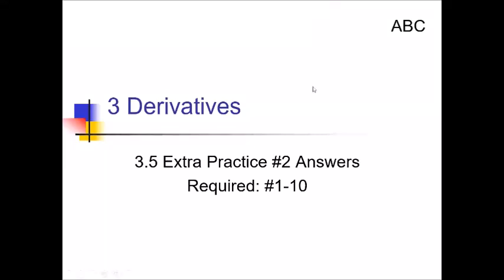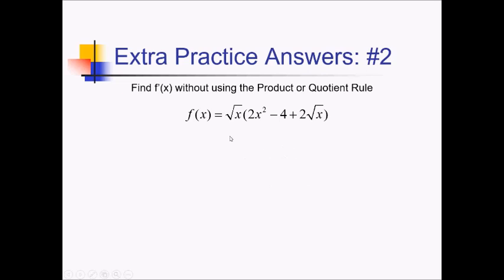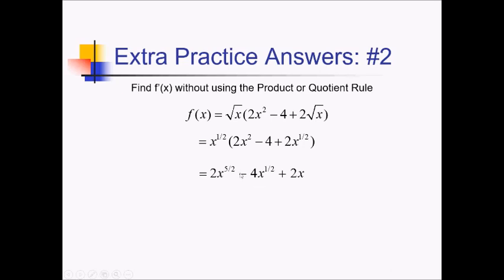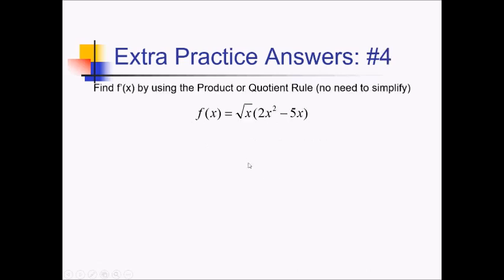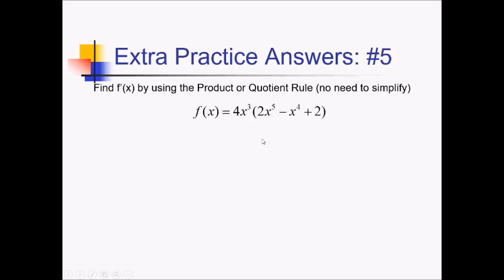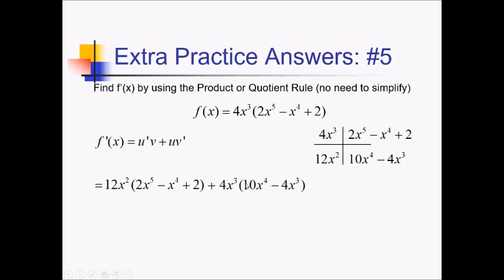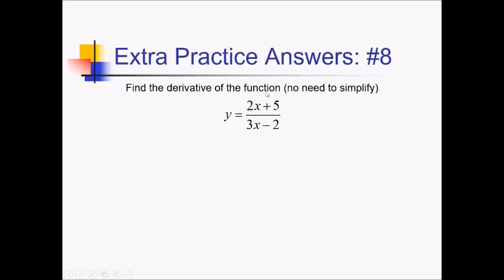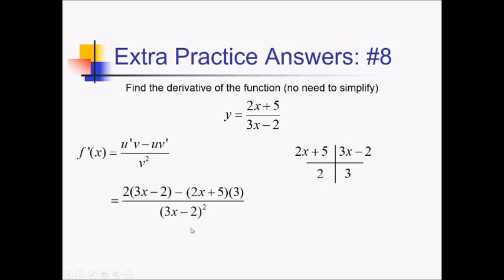Product and Quotient Rules: Problem Set #4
Worked problems showing how to find derivatives of products and quotients.

Go here for a PDF and handout to go along with this video